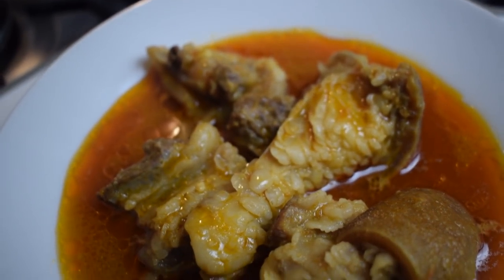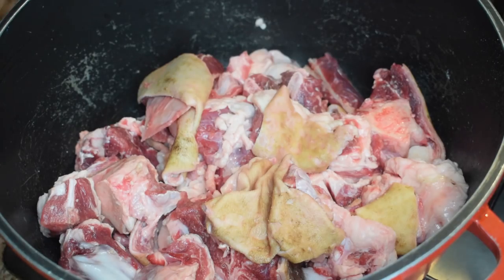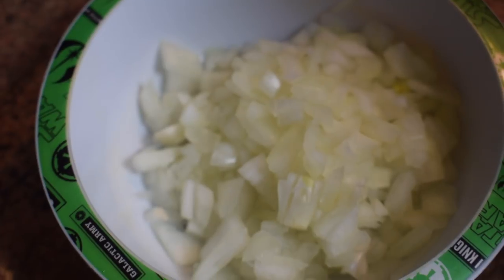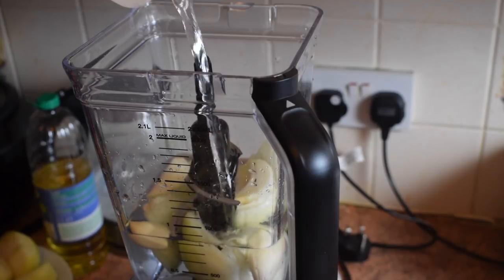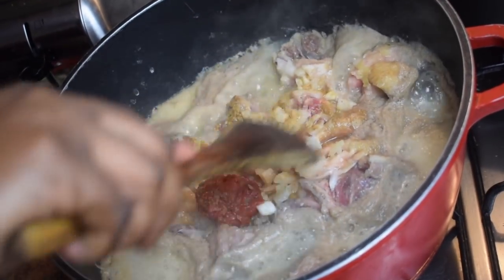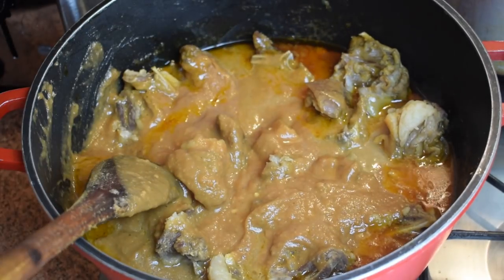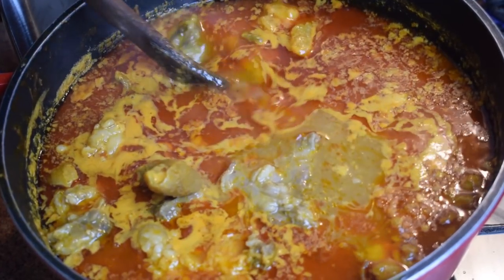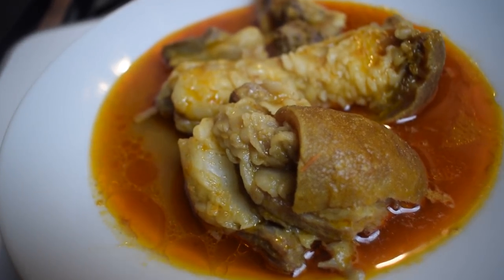GHANAIAN GOAT MEAT (WITH SKIN) PEPPER SOUP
ENJOY  THE TASTIEST GHANA GOAT MEAT LIGHT SOUP.
I AM ALSO INTRODUCING A NEW VEGETABLE YOU CAN USE WHEN PREPARING THIS SOUP

INGREDIENTS:

GOAT MEAT WITH SKIN
HALF A DICED ONION
3 GARLIC CLOVES PLUS ONE ONION
1 BEEF STOCK CUBE
3 OR MORE SCOTCH BONNET PEPPERS
2 ONIONS
1 BIG CHUNK OF FRESH GINGER
1 AUBERGINE
POWDER GINGER
SALT
1 CAN OF TOMATO PLUM
1TBS OF TOMATO PASTE OR PUREE
1 OR 2 MAGGI CUBES